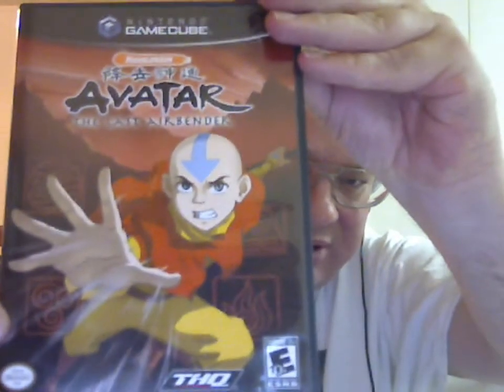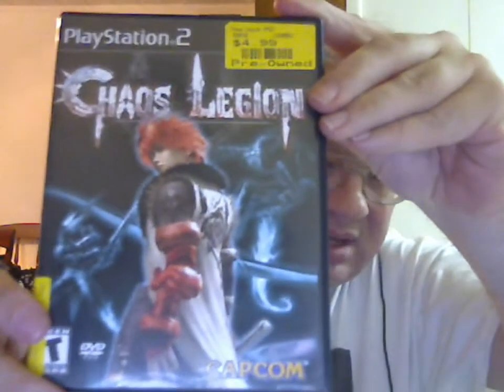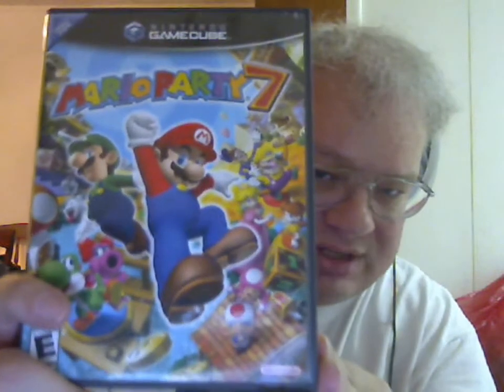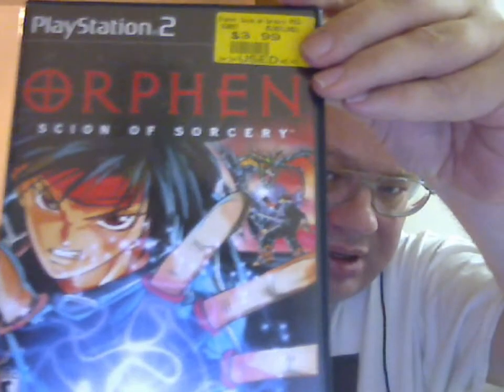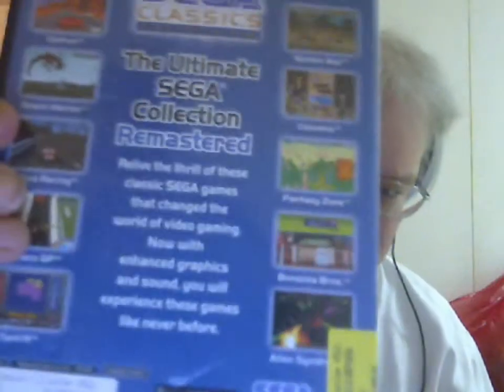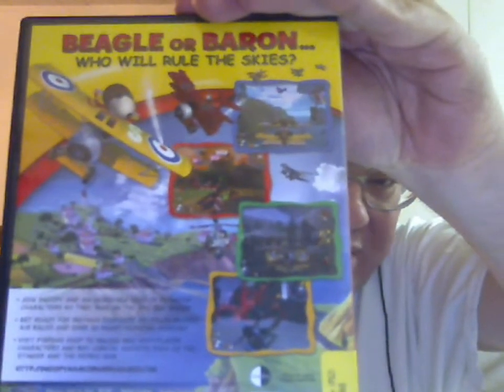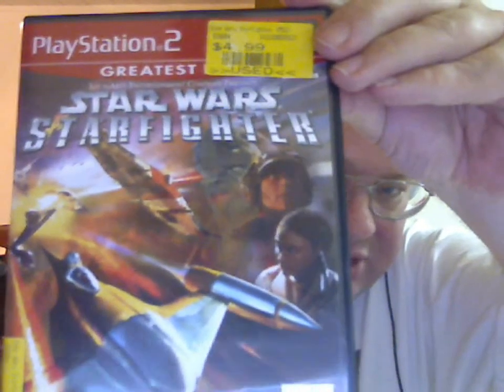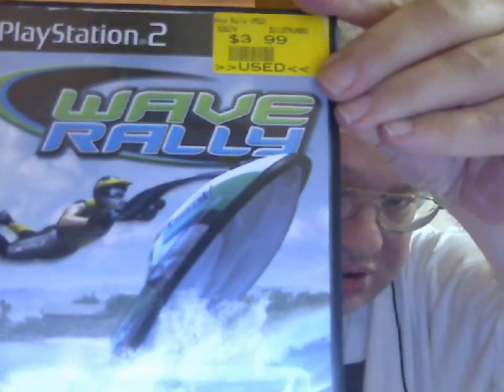Major Game Finds Video For 03 24 2010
Another major game finds video.